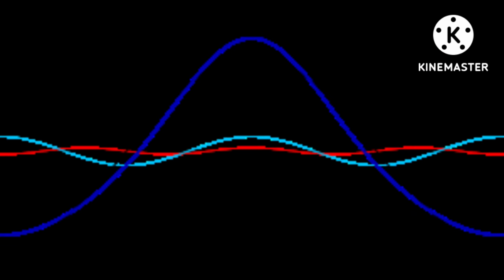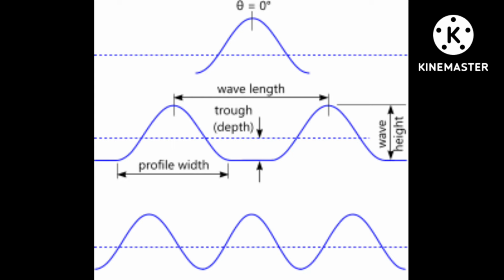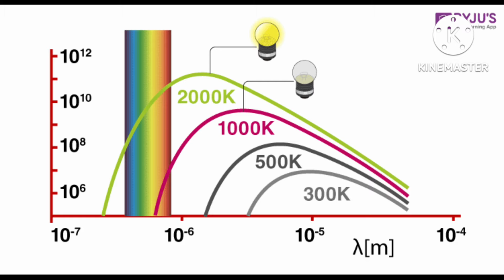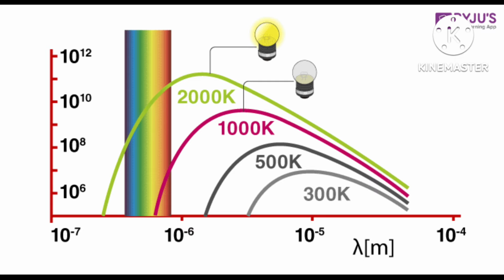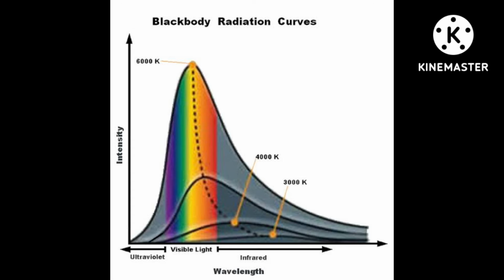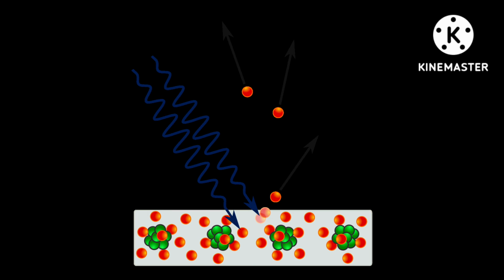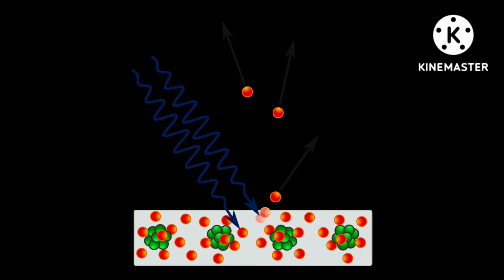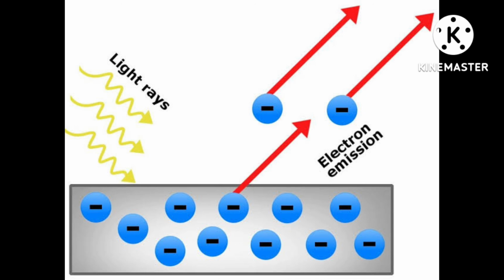Chemistry Lecture-15,Quantum Theory,Photoelectric effect,for 11th, 12th, IIT, Medical UPSC, CSIR by